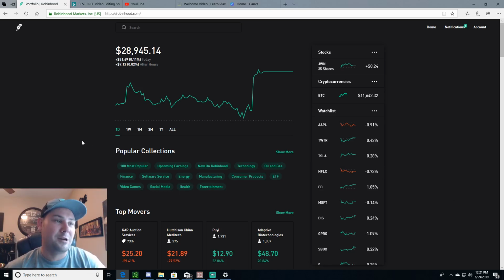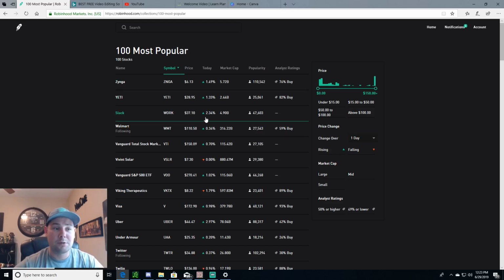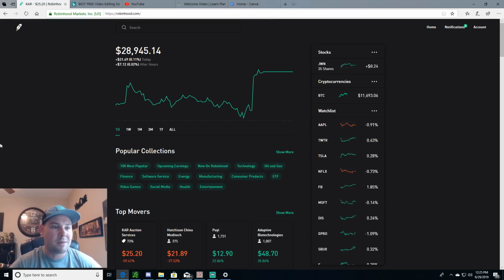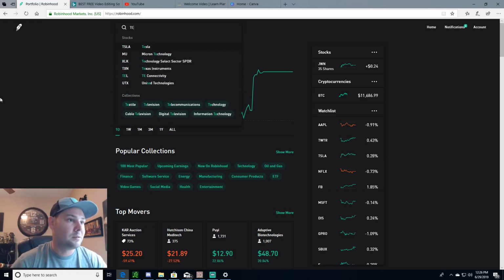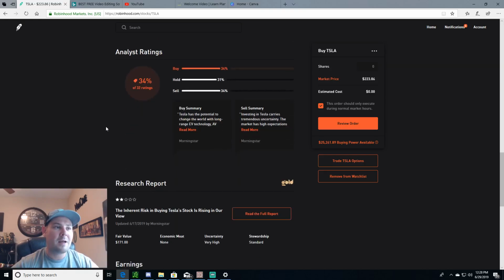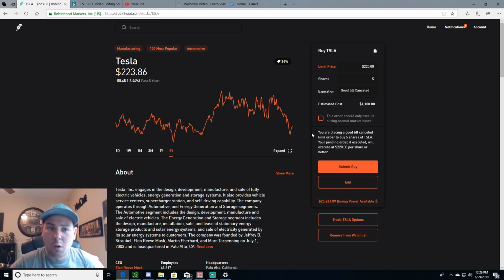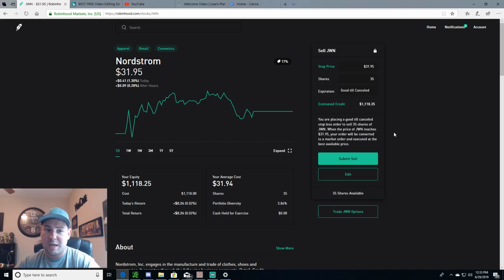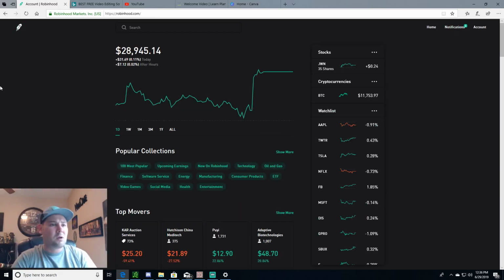How to use the Robinhood APP + Website "Covering the Basics"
Hey traders! Today we will be going over how to fully use the RH app and website its a 100% free online brokerage that is very user friendly. I love Robinhood and I want to help all of you learn the basic and start growing your wealth !